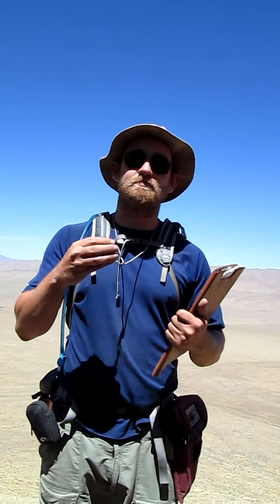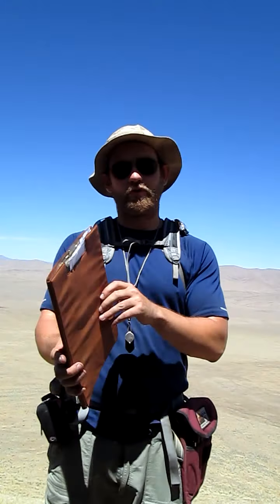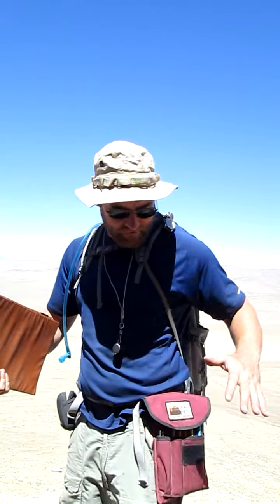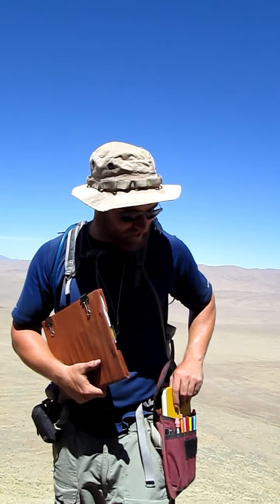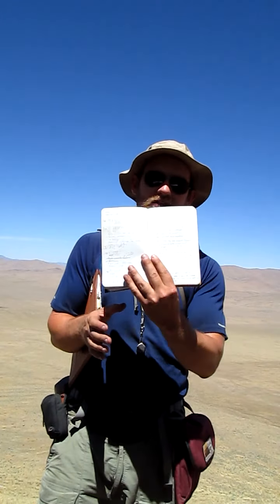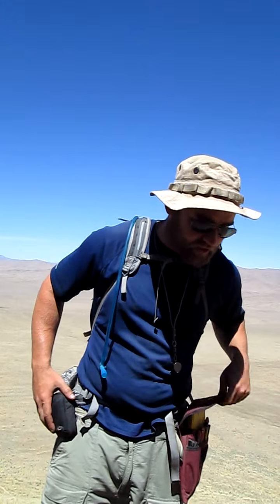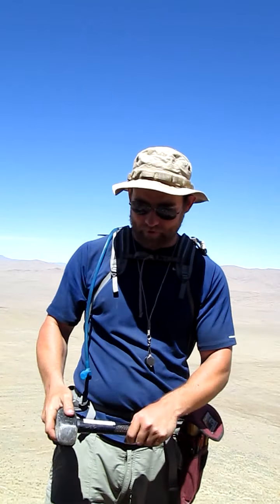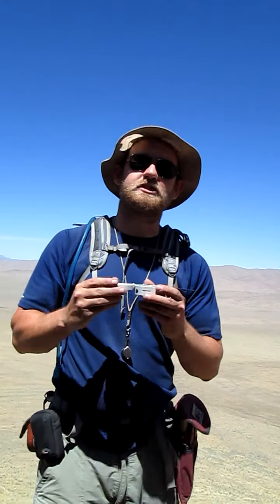What equipment does a geologist hike with?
This is a brief description of the equipment I carried while completing my M.S. Thesis research while in the Cortez Mountains of Nevada.